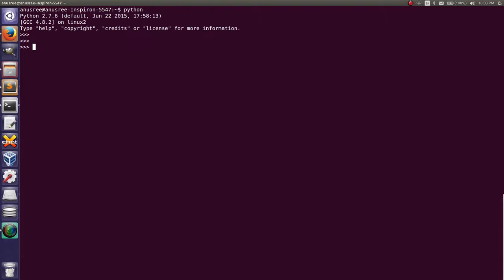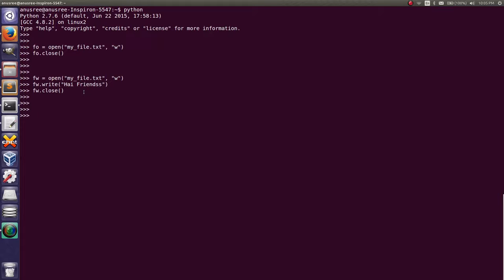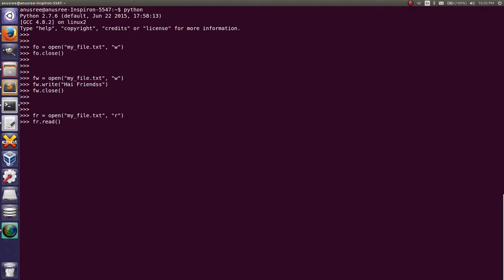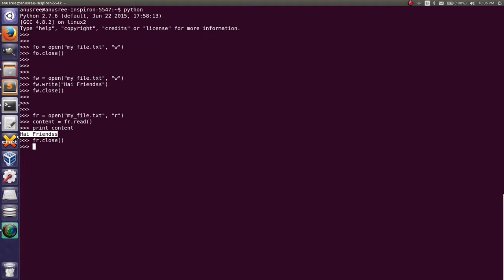Python File Read and Write Example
Before you can read or write a file, you have to open it using Python's built-in open() function. This function creates a file object, which would be utilized to call other support methods associated with it